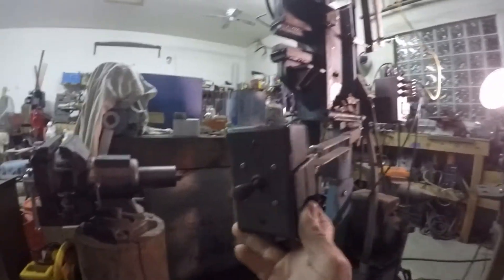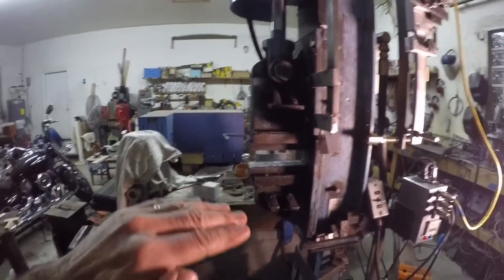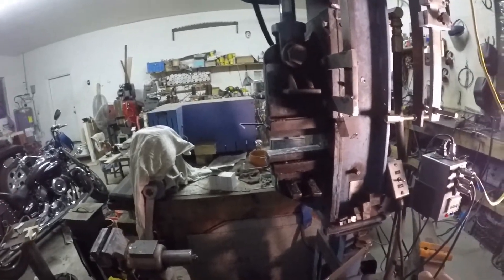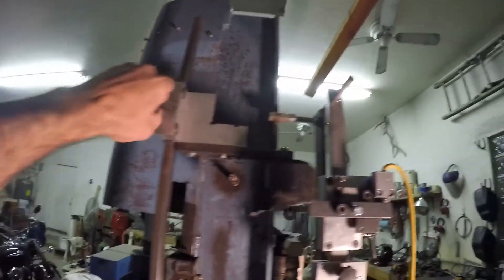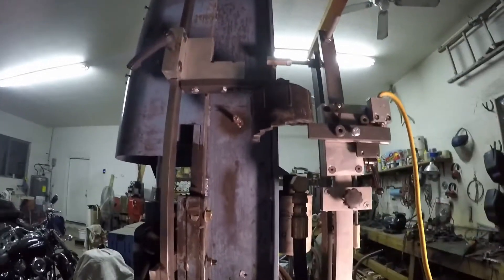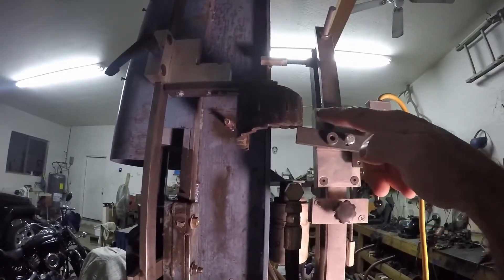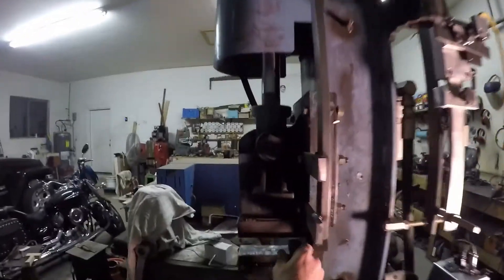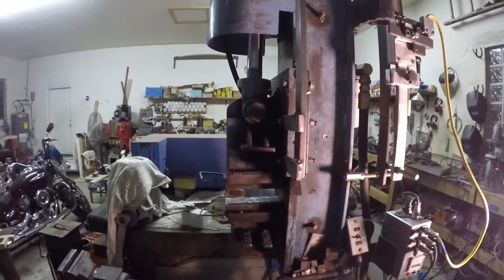Hydraulic Press Operation Part 1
Basic functions of our hydraulic forging press.